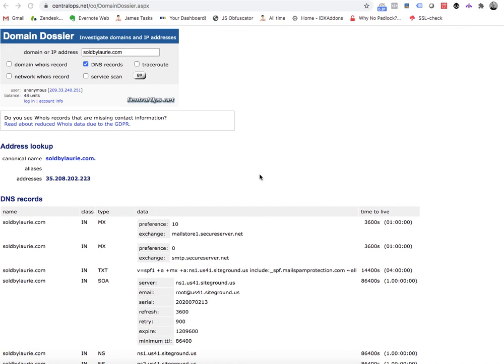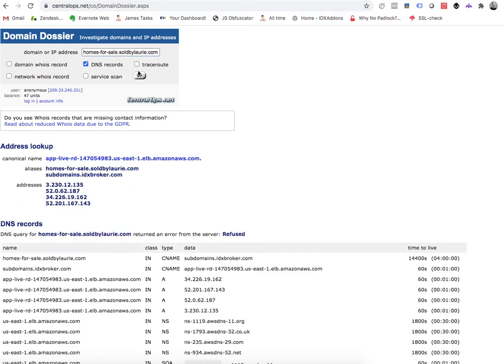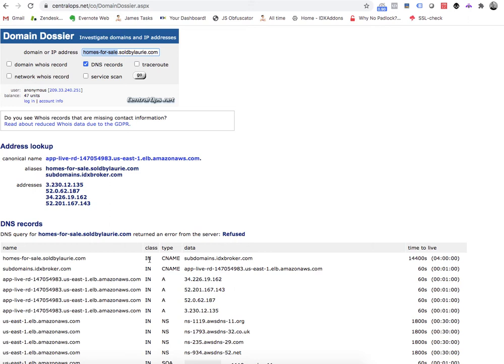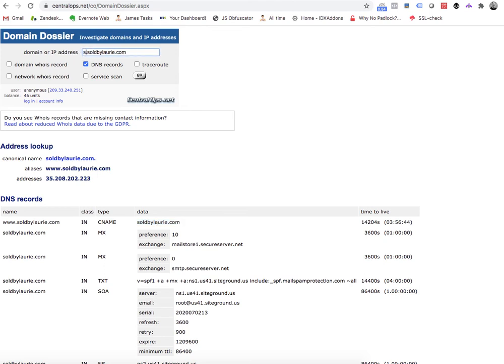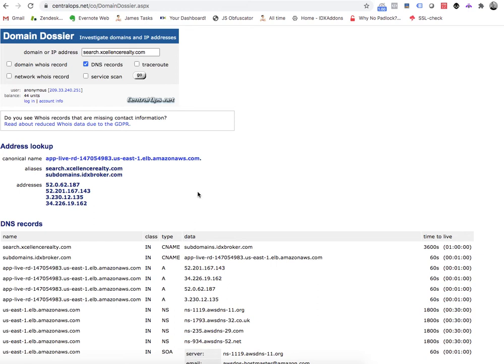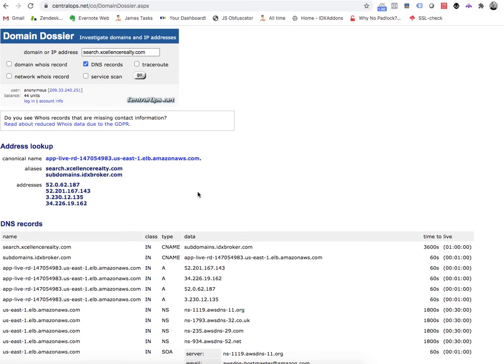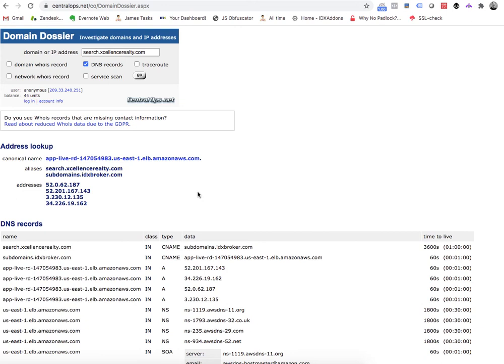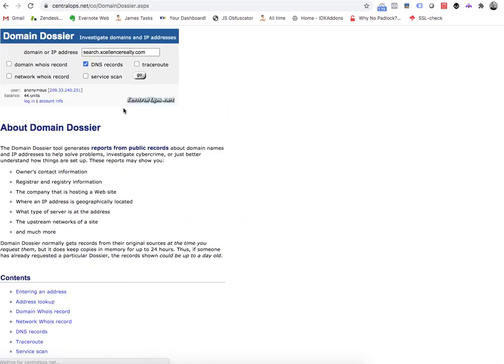Verify your Custom Subdomain CNAME for IDX Broker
How to setup custom subdomains for IDX Broker using a CNAME on your domain's DNS settings.

We go into some gory details about Google Juice and why IDX pages DON'T rank well on Google search results.

We also offer a tip about how to rank on Google.

(Spoiler Alert: You need to make custom content including community, subdivision or city pages)